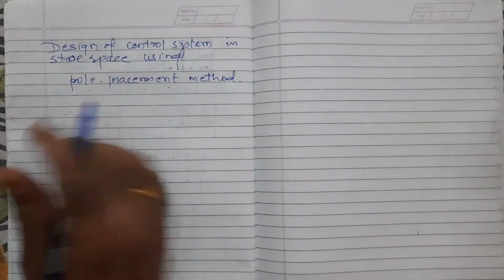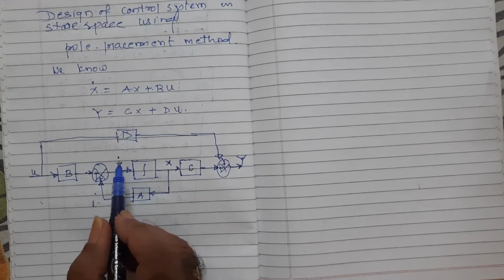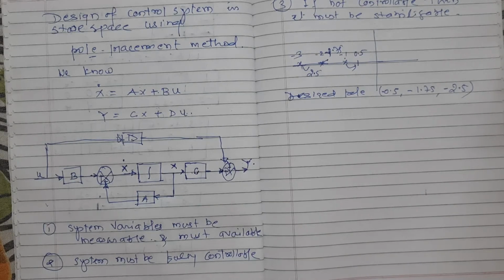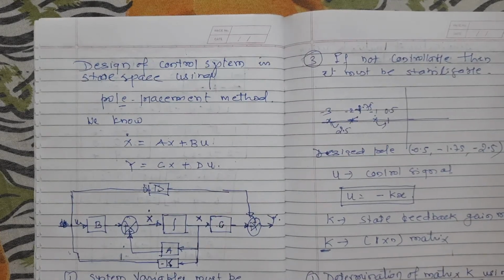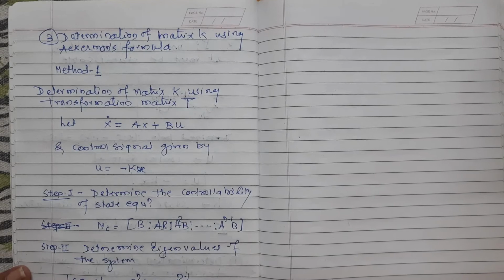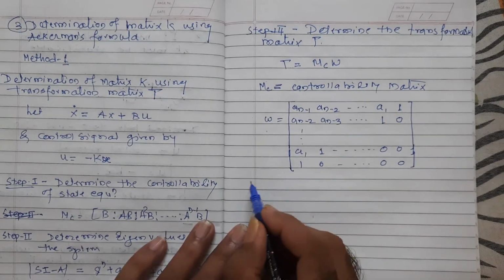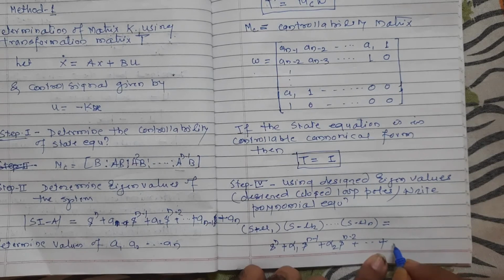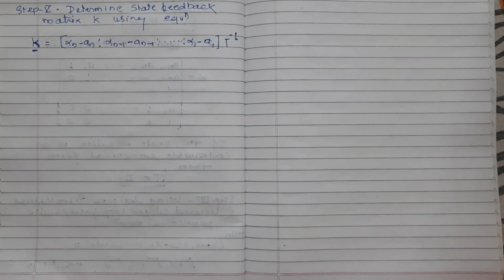Pole Placement Method Theory Part 1